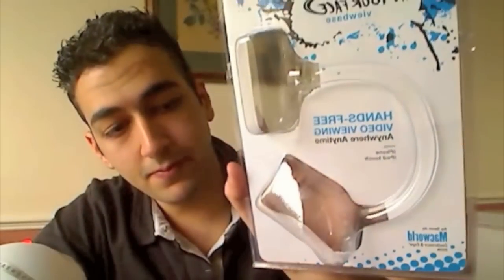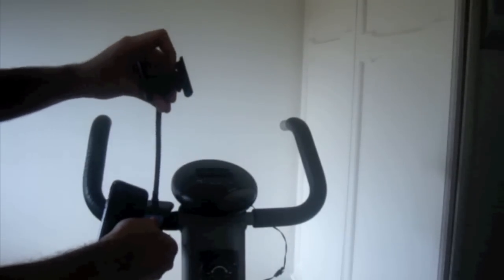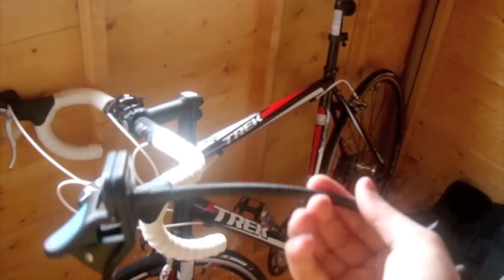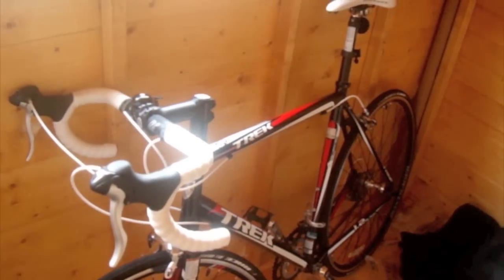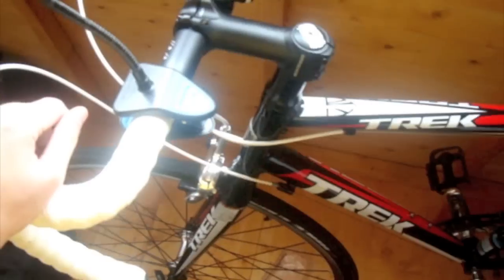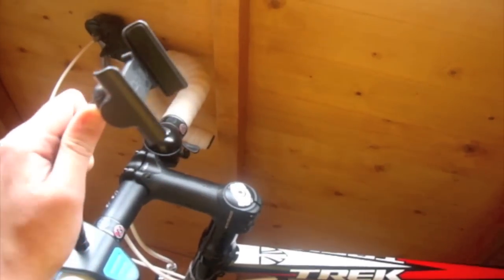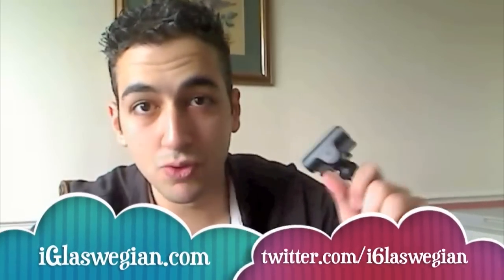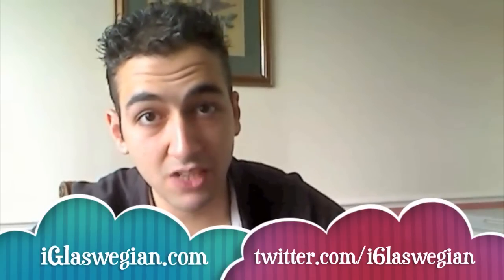In Your Face - iPhone / iPod Touch Accessory (Viewbase)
This is probably one of my favourite products in relation to the iPhone. I use this on a daily basis and is a life saver!